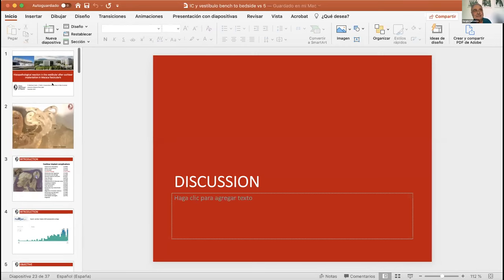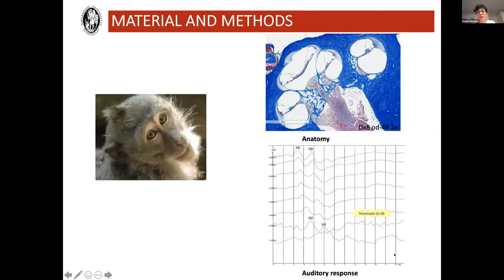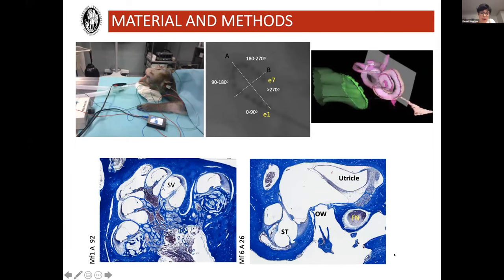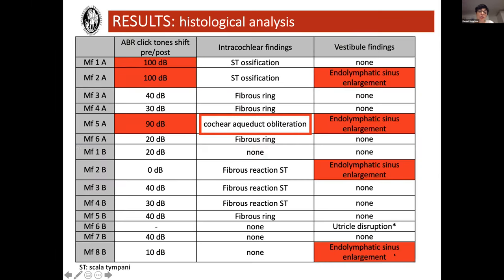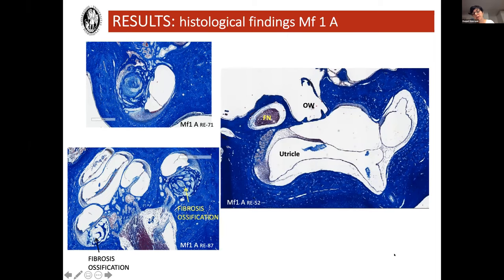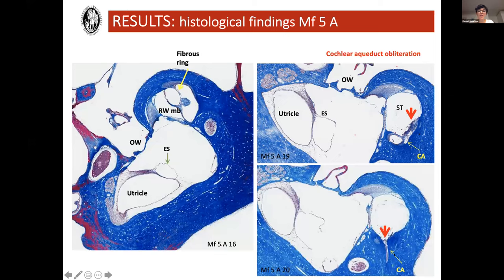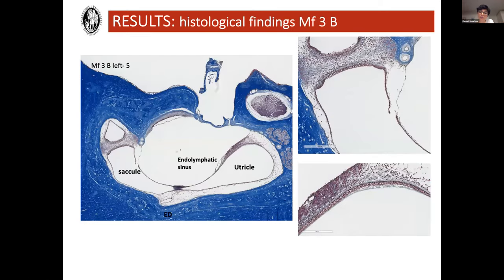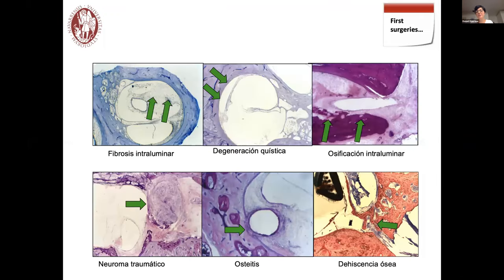Histopathological Reaction In The Vestibule After Cochlear Implantation | Raquel Menrique